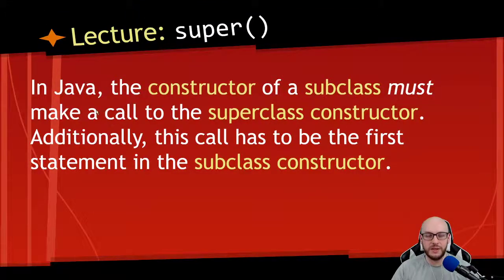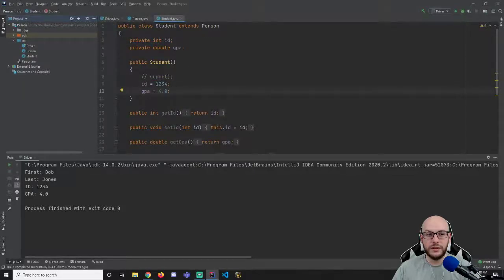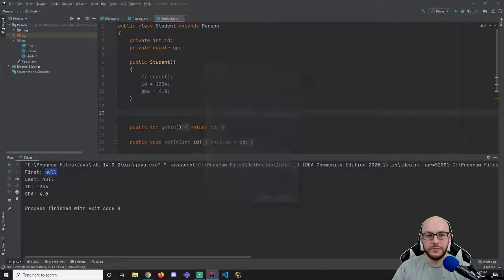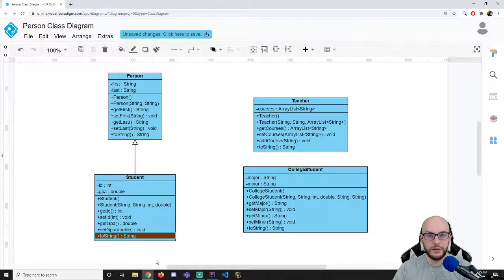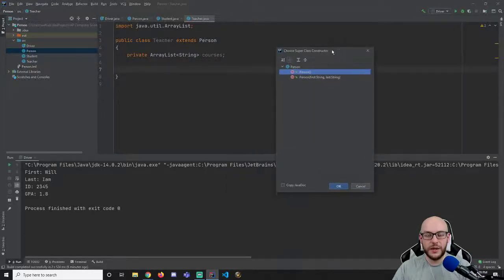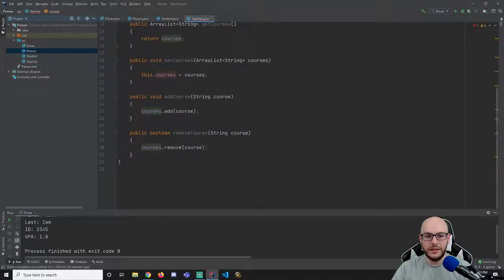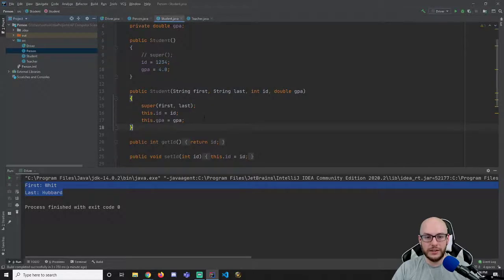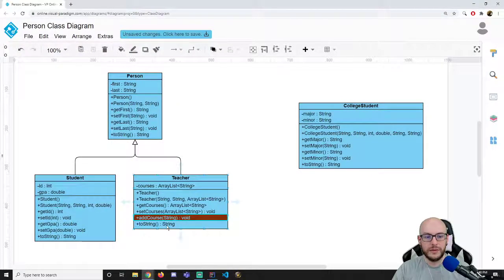[CSA] Inheritance (Part 3)